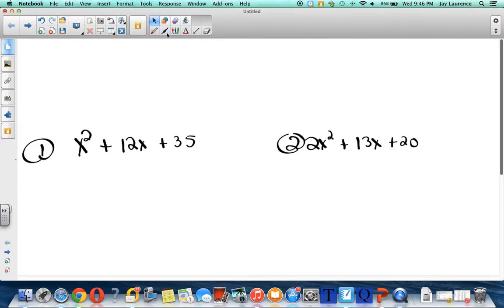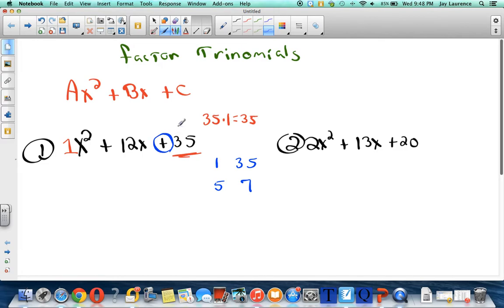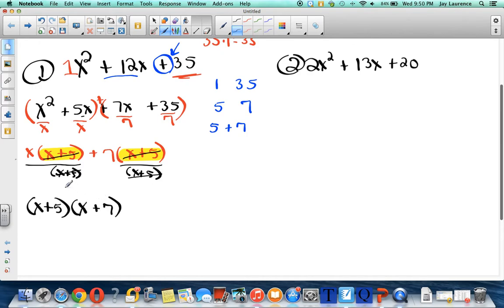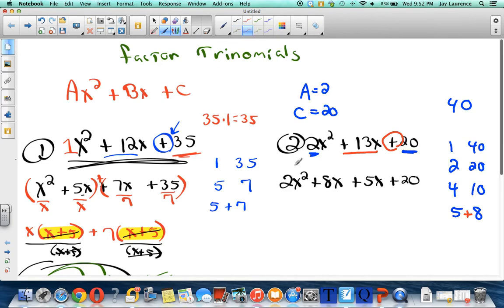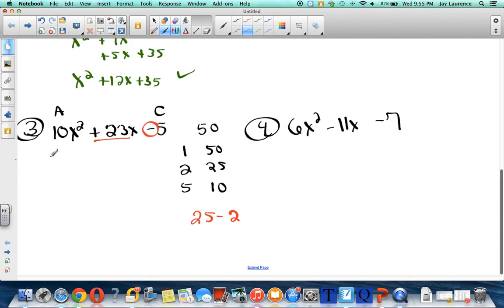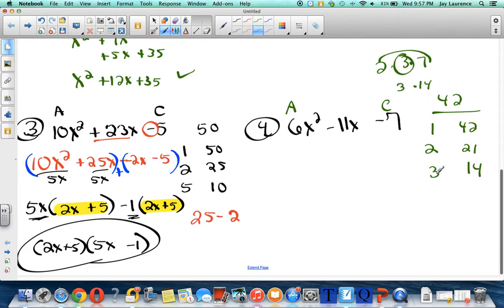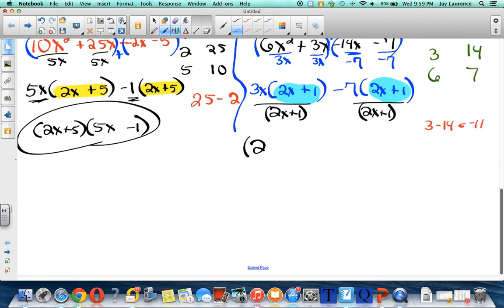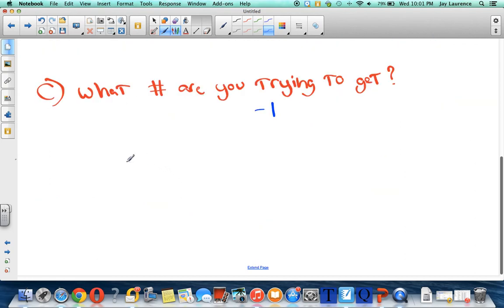Laurence Factoring Trinomials Nov 21